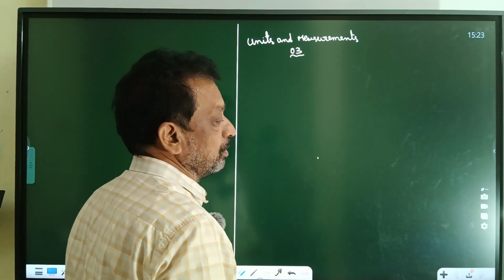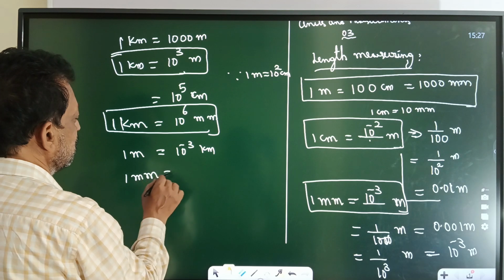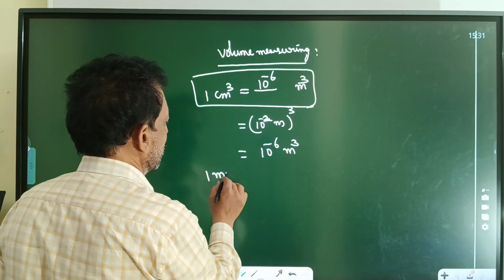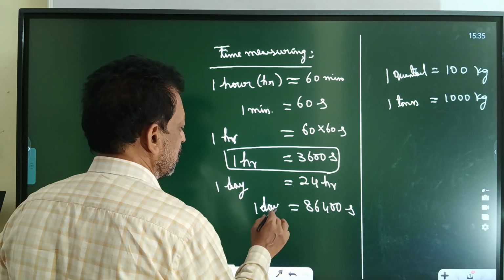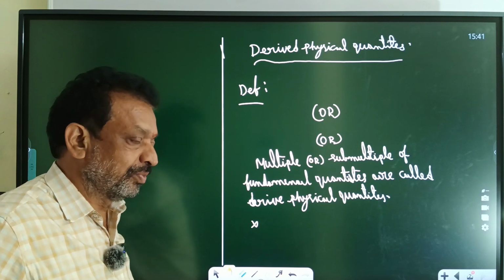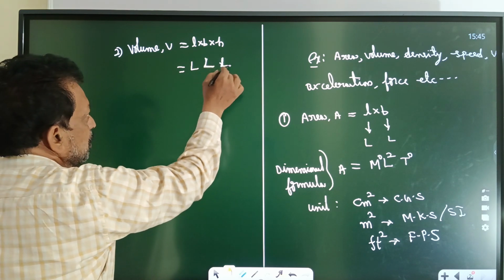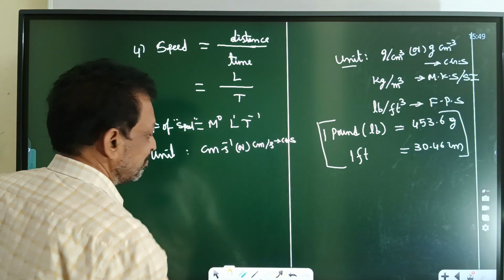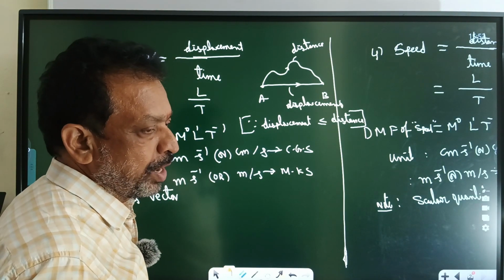11th Class Physics / Units and measurements / Class 03/ Measurement of length